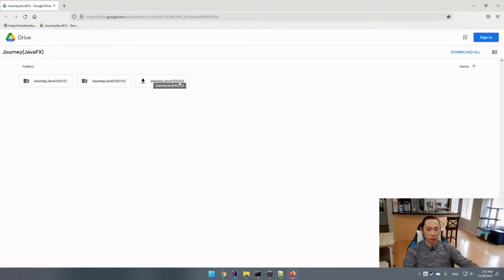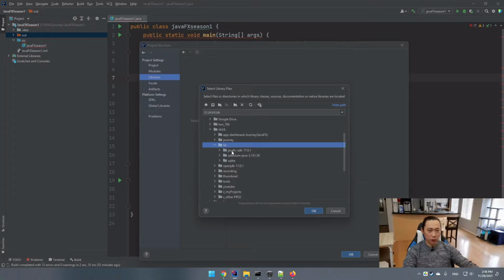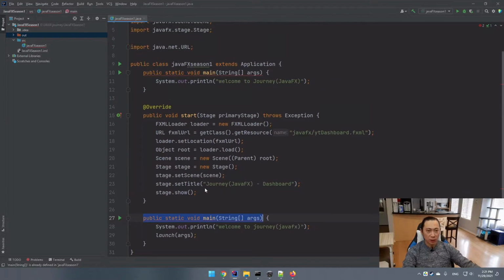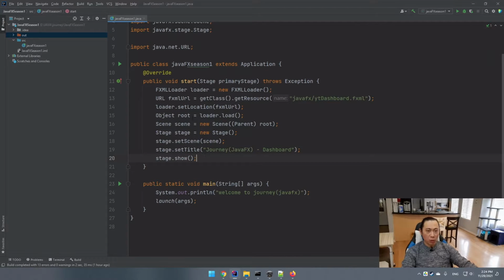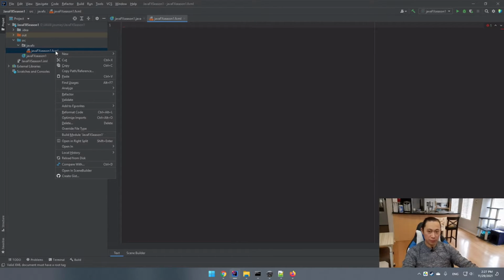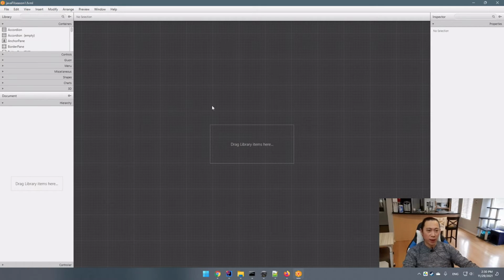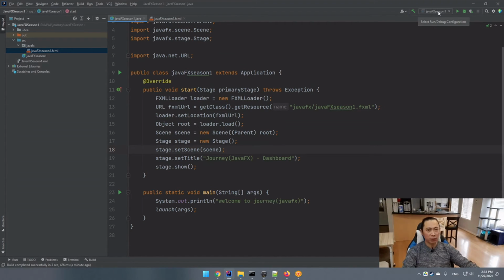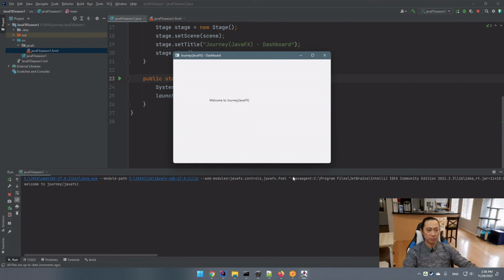Journey(JavaFX)S1E3 Setup JavaFX Lib and SceneBuilder in IntelliJ